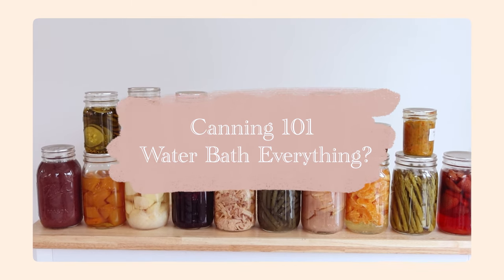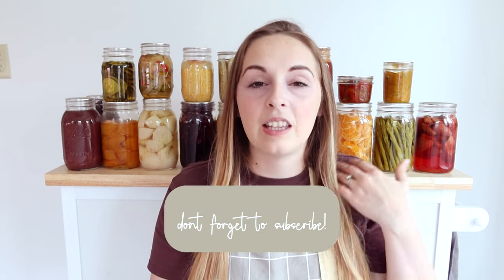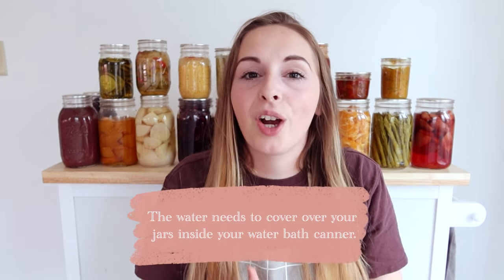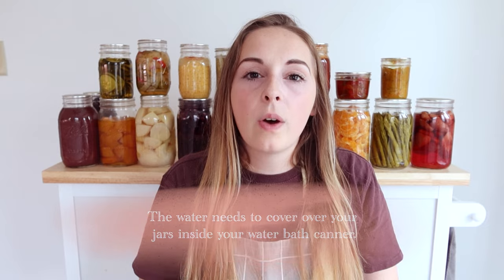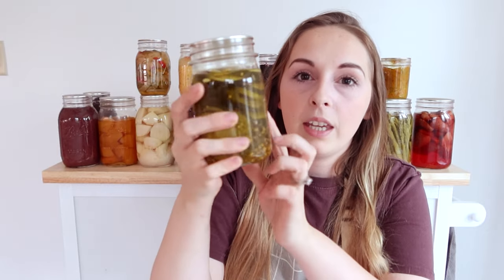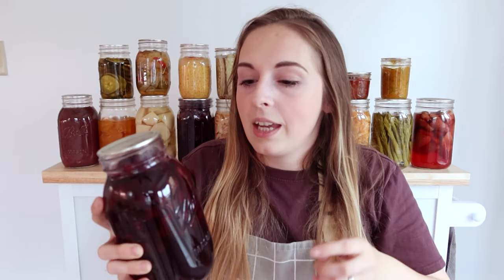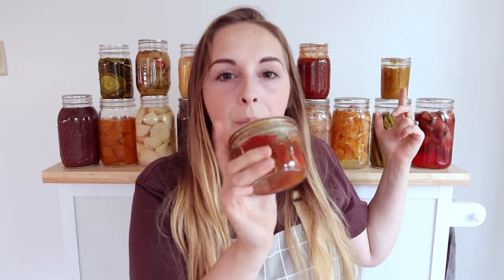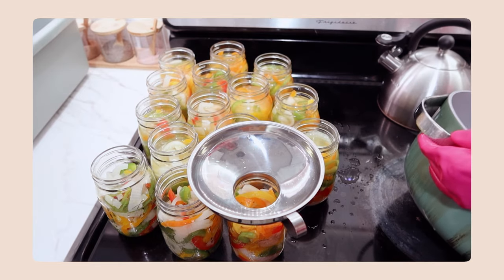CANNING 101 | WATER BATH EVERYTHING? CANNING FOR BEGINNERS HOW TO CAN, TRADITIONAL FOOD PRESERVATION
My Pressure Canner
Tool To Lift Jars Out Of Canner
Jar Lid Magnet
Jar Funnel

Write Me:
Adaline Zook